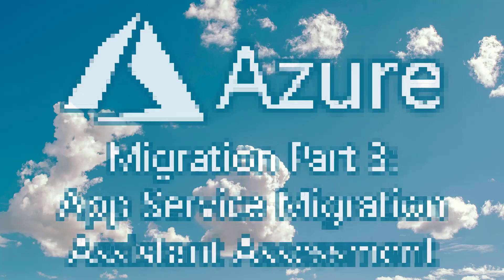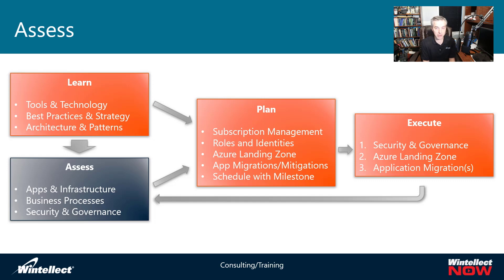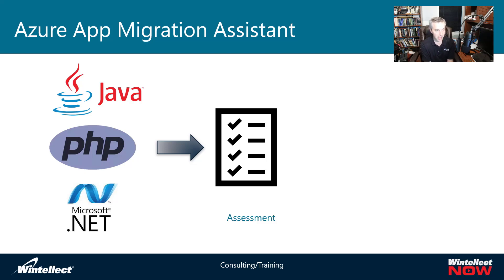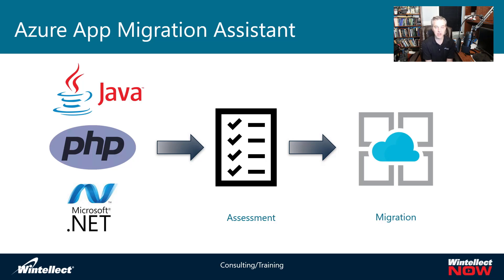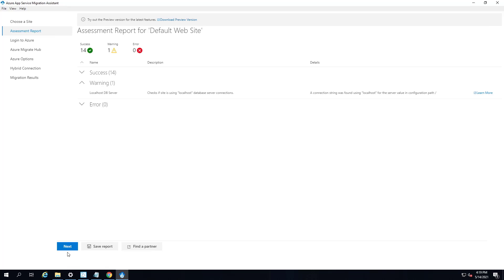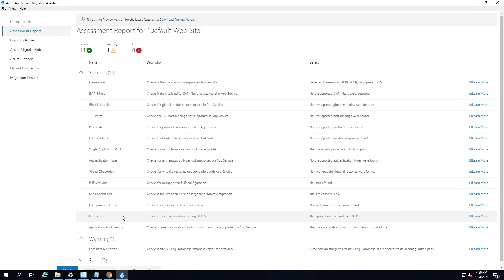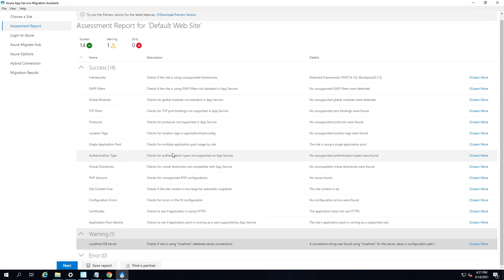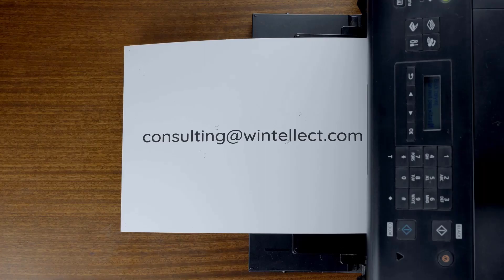Azure Migration Part 3: App Services Migration Assistant Assessment Report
Azure App Services is a popular choice for migrating apps to Azure because it gets users out of the business of managing servers. With App Services though, there are limitations that might mean reconfiguring or refactoring an application. The Migration Assistant utility can provide a quick report that shows you things you need to consider before moving to Azure App Services. In this video, we'll give you a quick tutorial on how to get the report for your application as part of your assessment for your migration plan.